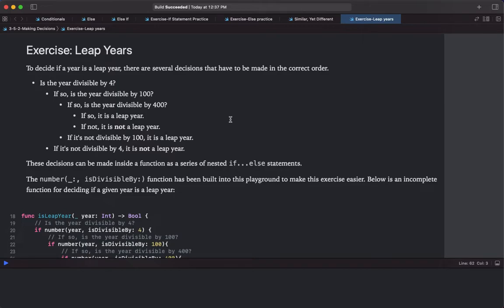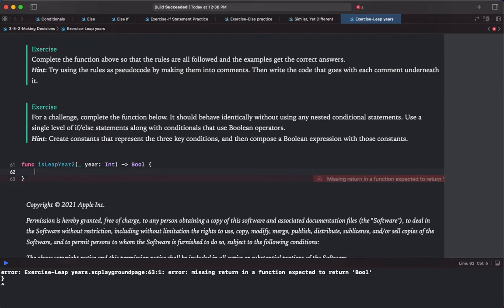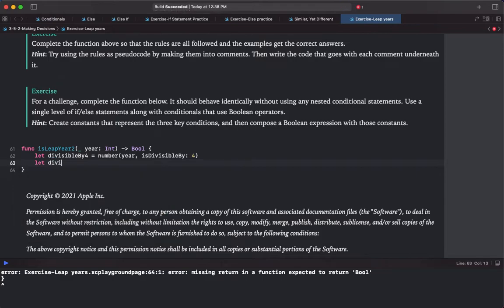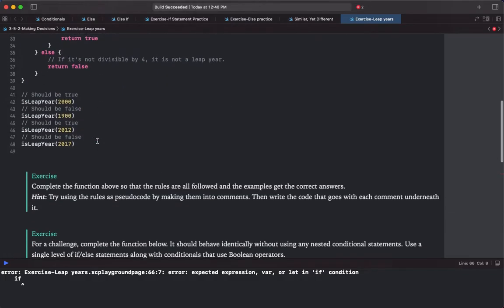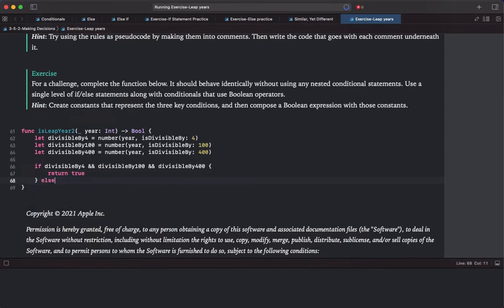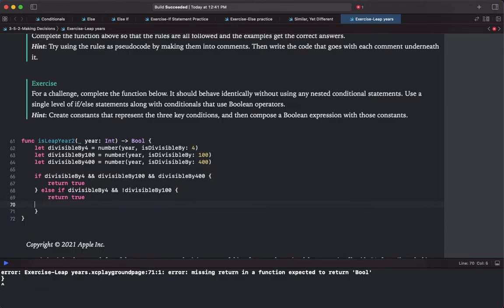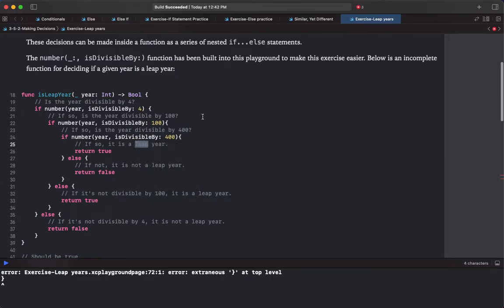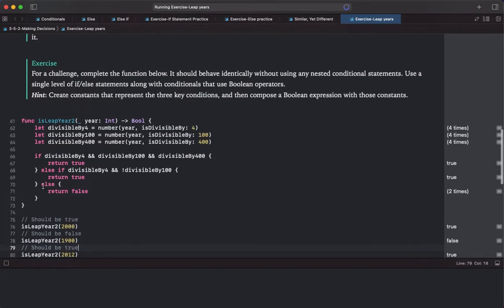AP CSP Swift - 3.05 - Making Decisions - 15b of 15 - Excercise: Leap Year